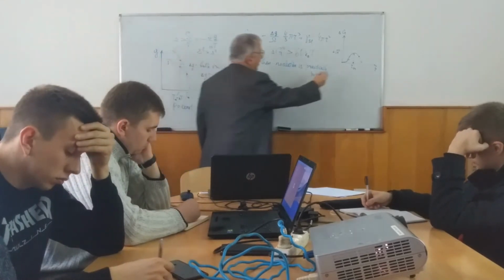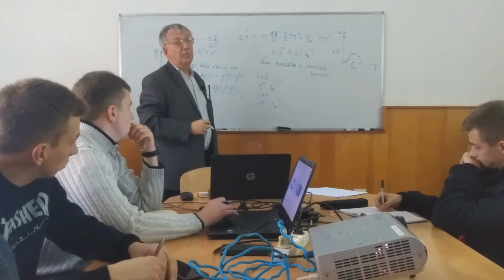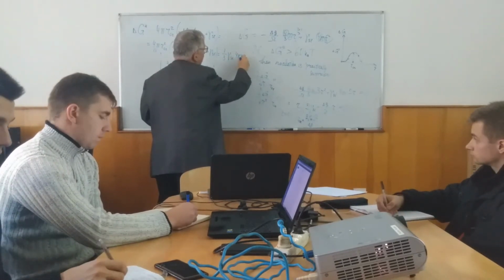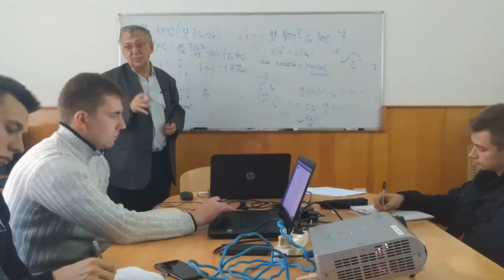lecture 5 part 1 -special course Nucleation in solid state reactions- Andriy Gusak-Fall 2019